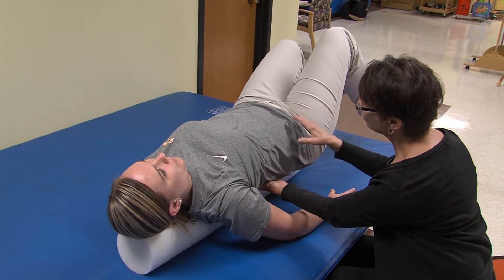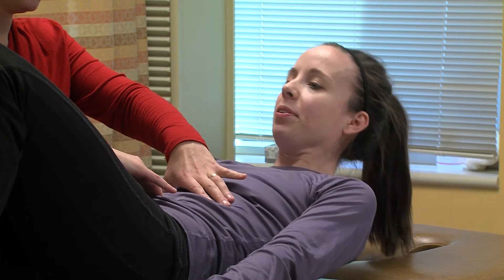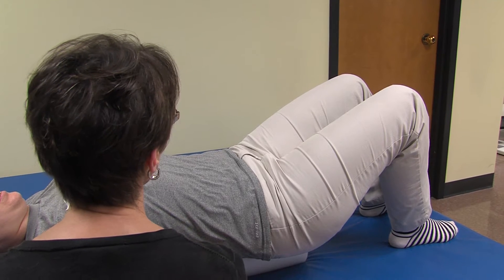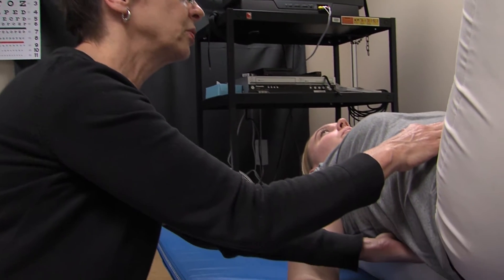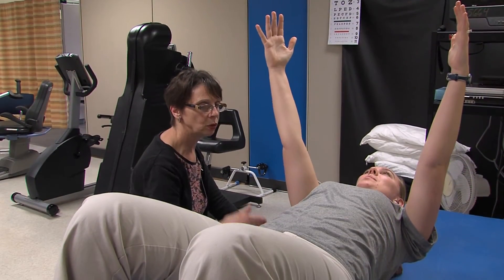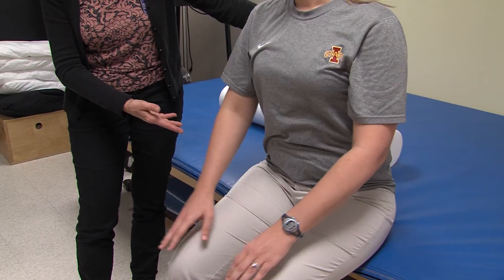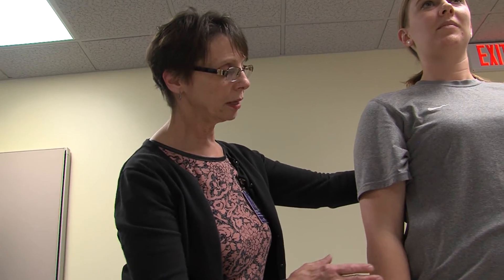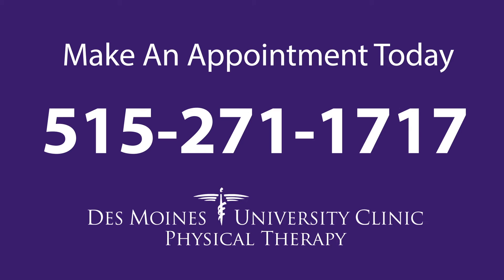Pelvic Floor Weakness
The pelvic floor is an often overlooked, but important group of muscles. A weak pelvic floor can lead to a host of problems: urinary and fecal incontinence, constipation, diarrhea, pelvic pain, back pain or prolapsed organs. Fortunately, these are common conditions with proven treatment solutions.